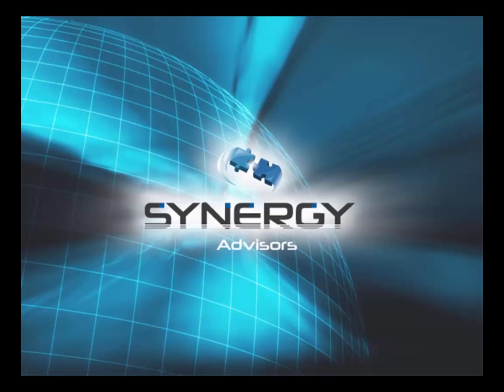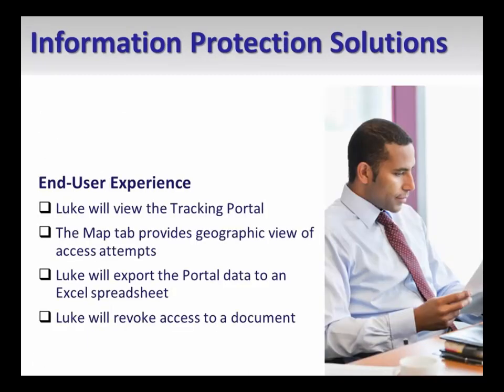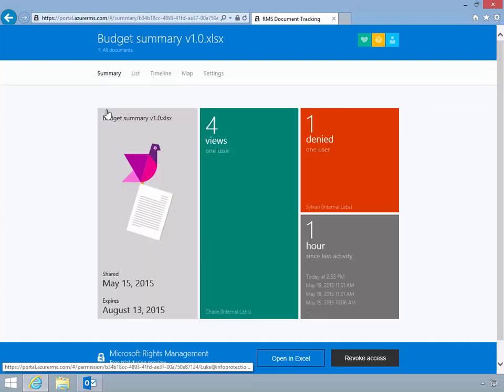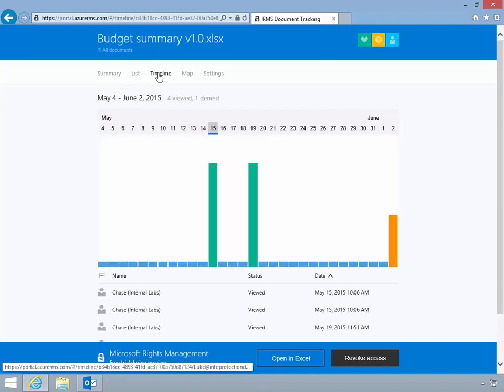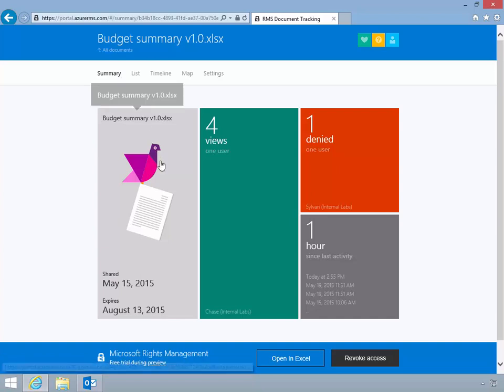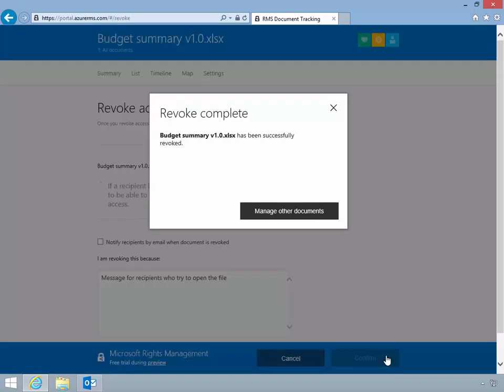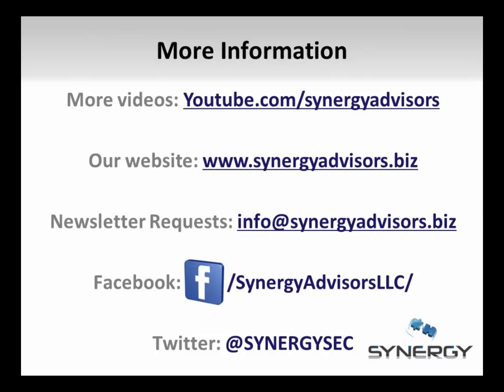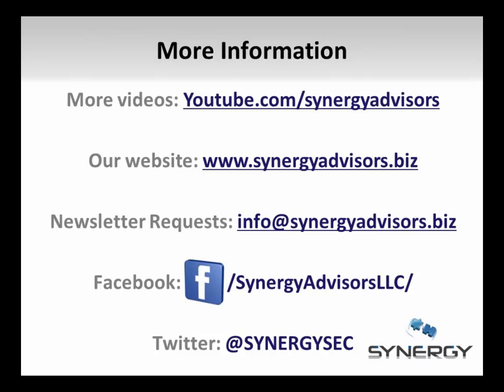RMS Tracking Portal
Azure RMS enables end users with a way to trace how RMS-protected documents are accessed through the RMS Tracking Portal. This new feature shows access attempts to protected content through list, graph, and geographical form. Additionally, the RMS Tracking Portal enables users to remove access to protected documents through document revocation.